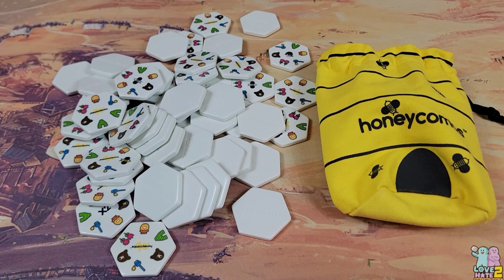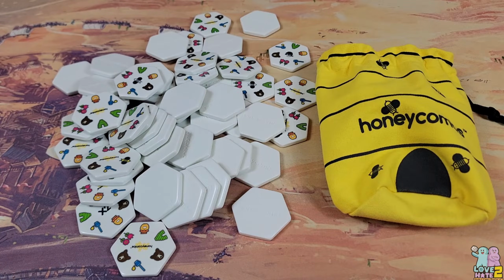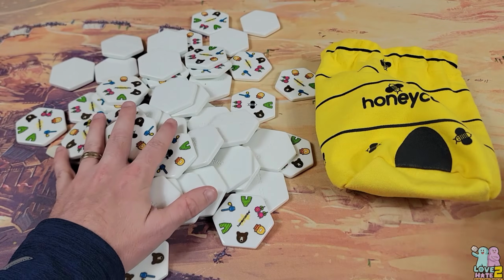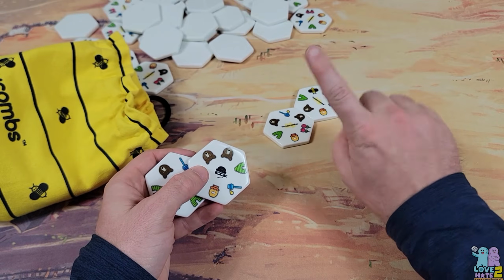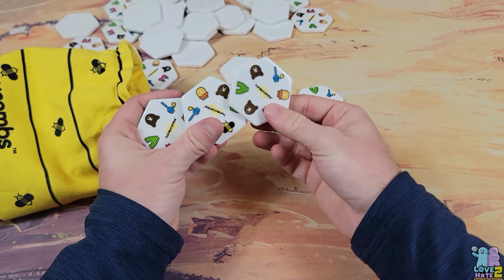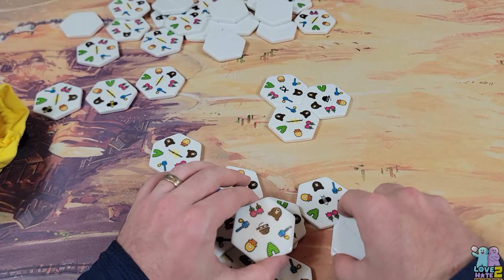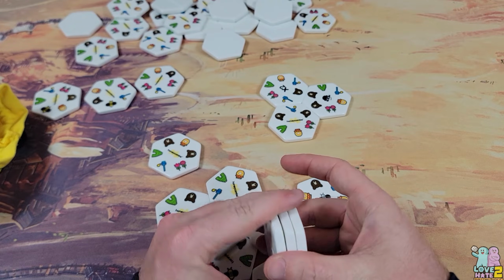Honeycombs - A Non-Gamer's Review Of This Kid Friendly Tile-Laying Game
Sam and Lance share their thoughts on Honeycombs, a tile-laying game about matching icons on the tiles you play for the most points.

Start 0:00
Intro 0:24
Components 1:03
Turn Overview 1:47
Our Thoughts 5:47
Pros & Cons 9:19
Our Scores 11:57

The copy of Honeycombs seen in this video was provided by the game creators Heather & Dave Clarke. No compensation was provided for this video.